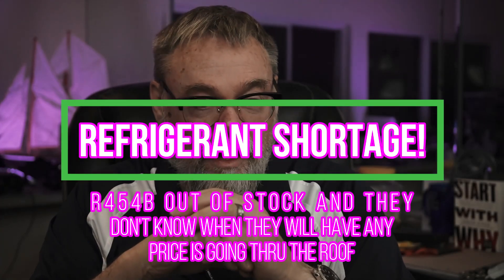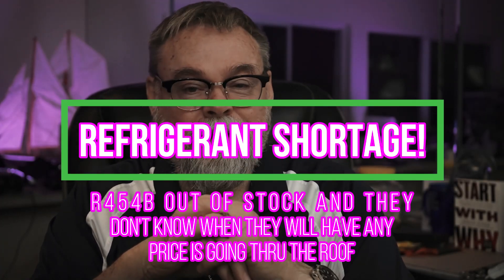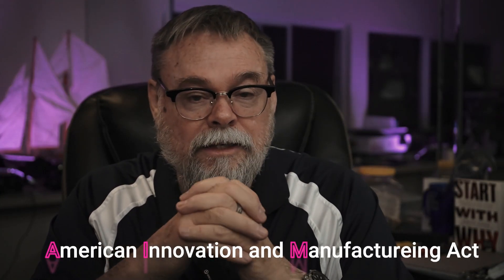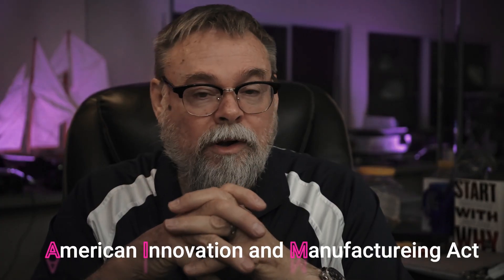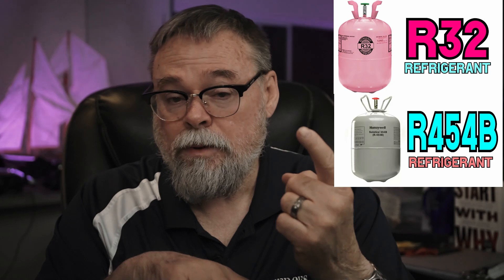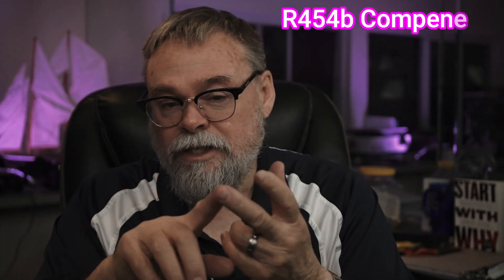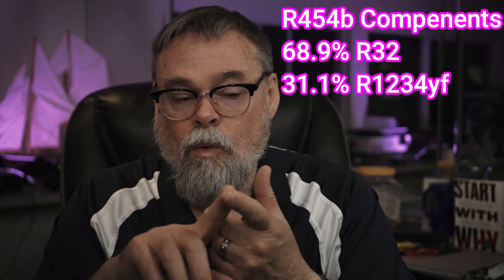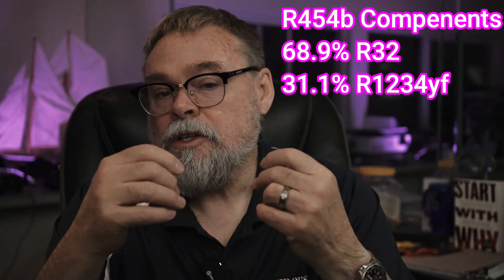Shortage of refrigerant what you need to know.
Currently there is a shortage of R454b refrigerant. However, you have choices R32 being one of them.